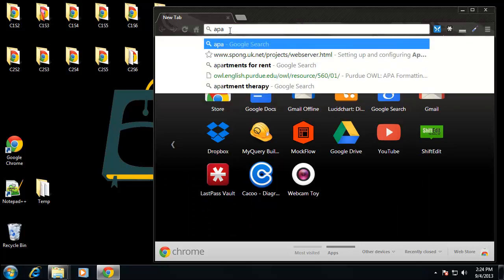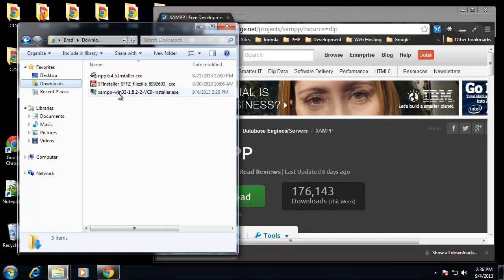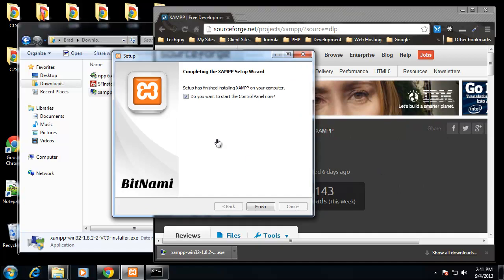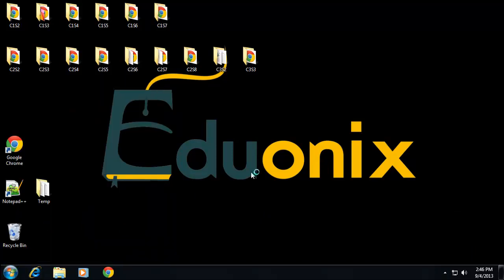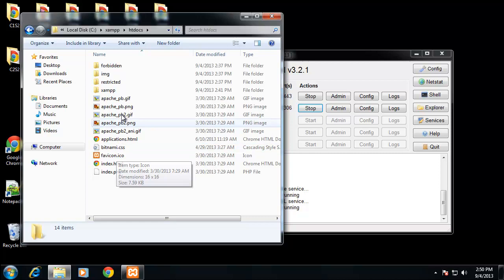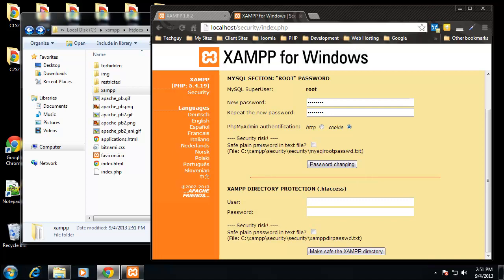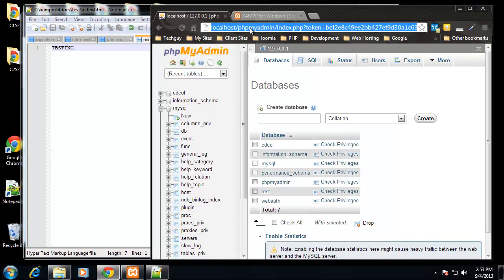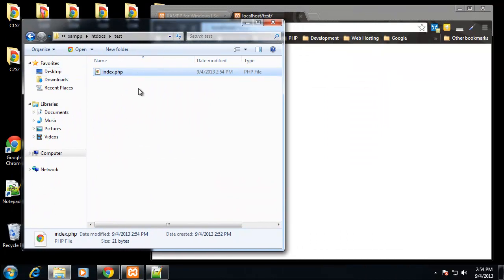Learn PHP Basic Fundamentals from Scratch - Part 3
This video helps setup the PHP environment in your system.